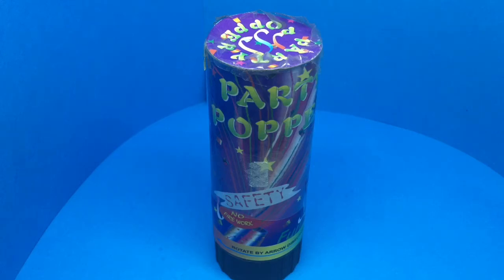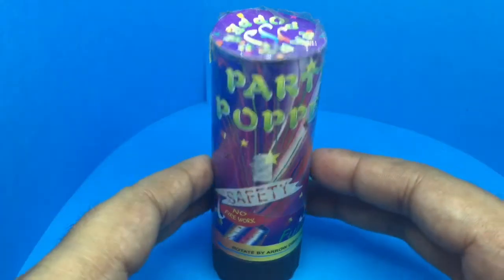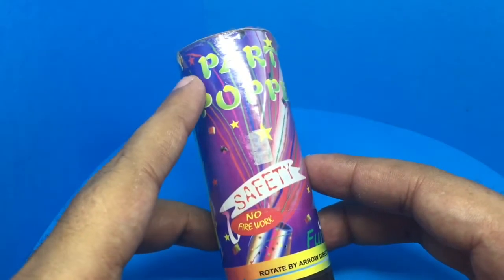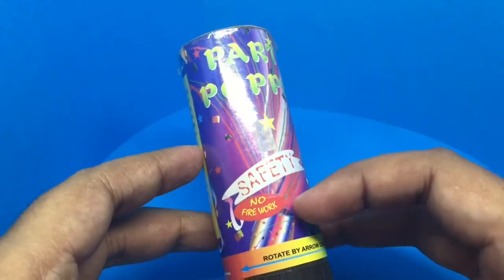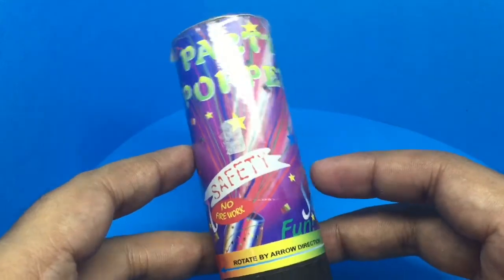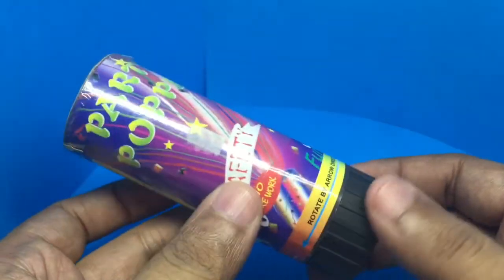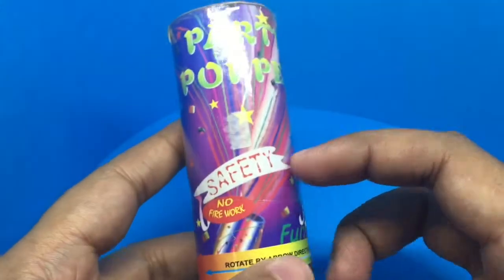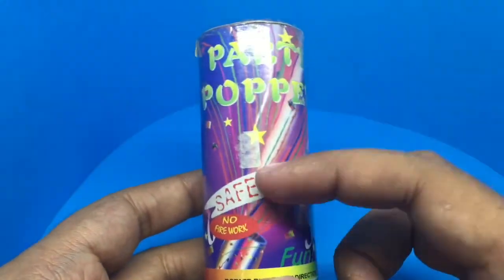Mini Party Poppers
This Mini Party Poppers are fun at a mini price. It costs Rs 16 around 15 cents.